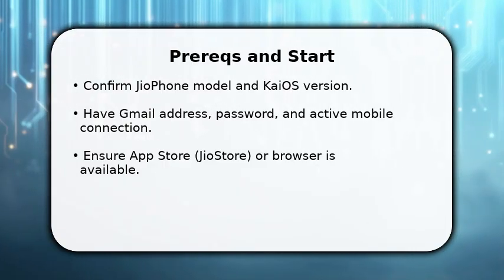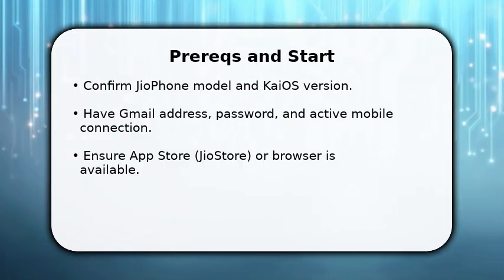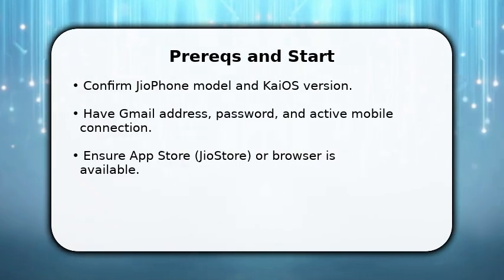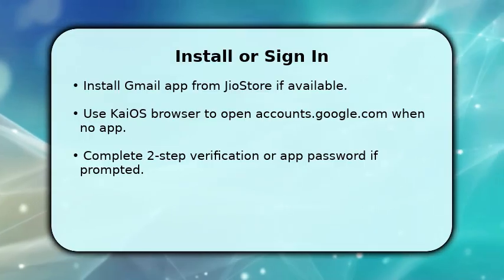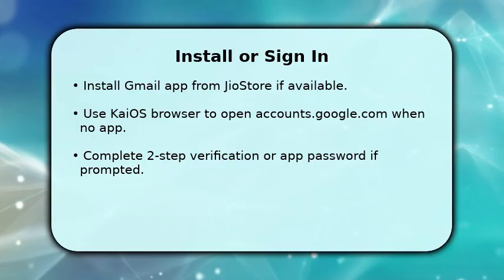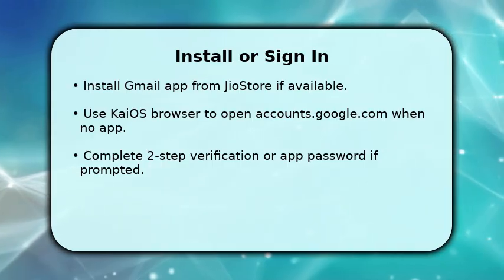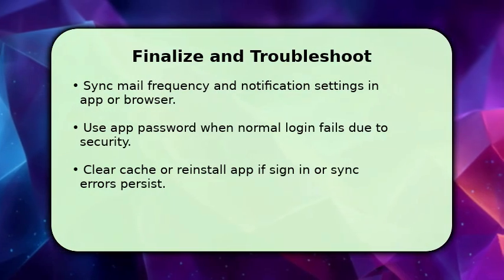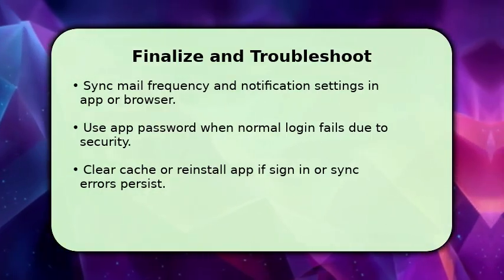How to Make Gmail in Jio Phone (updated)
Discover the latest methods for accessing Gmail on your Jio Phone. This updated guide covers essential steps, compatibility checks, and tips to enhance email management directly from mobile.